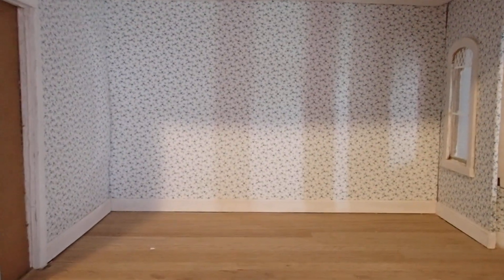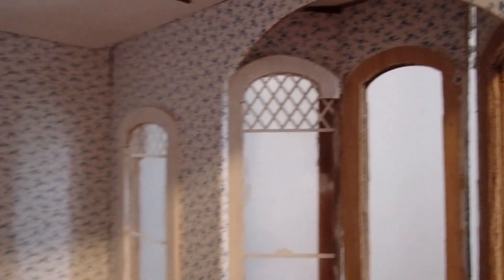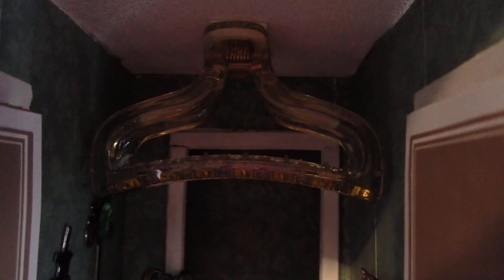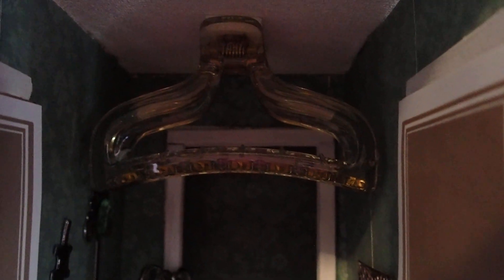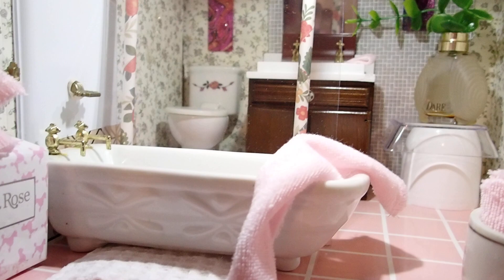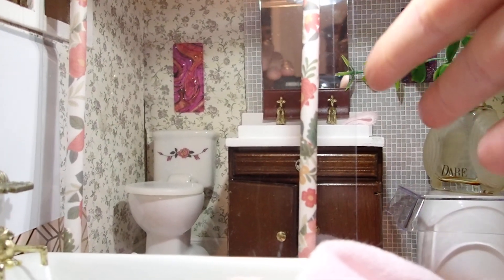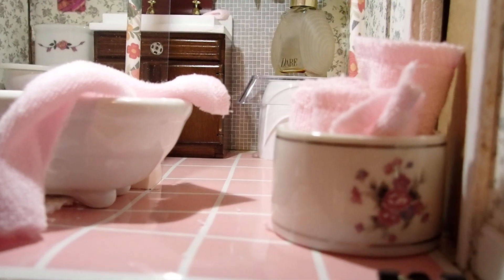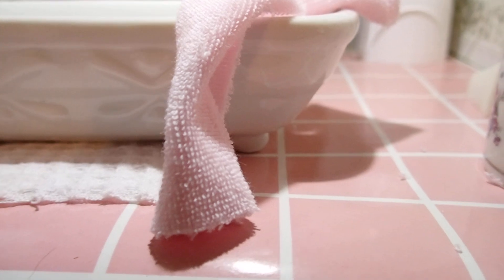Dollhouse Charming Hallway, Bathroom and Empty Room Plan